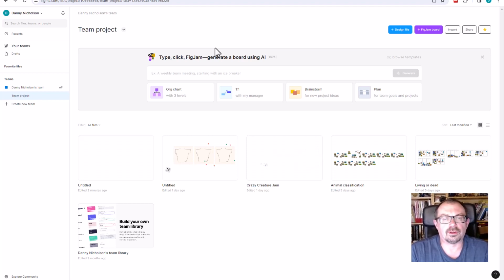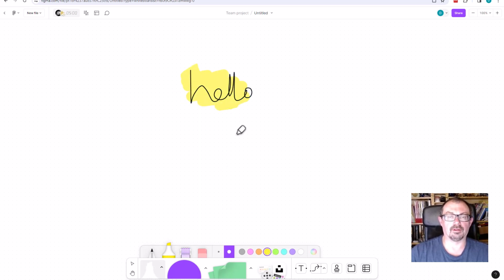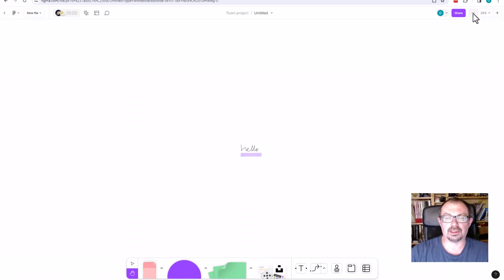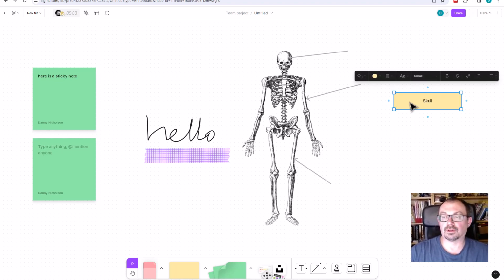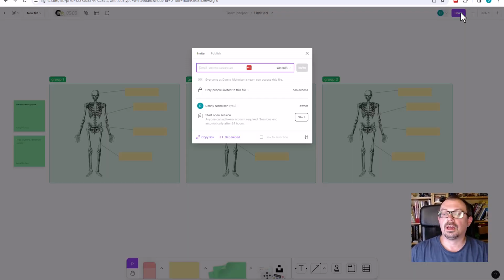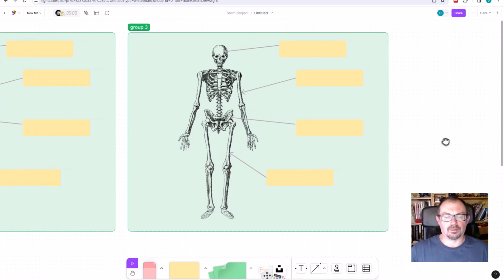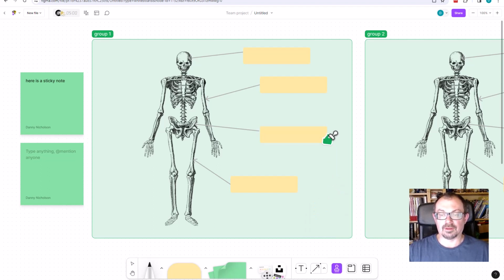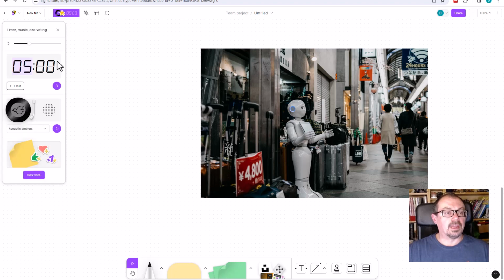Getting Started with Figjam: The Google Jamboard Replacement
Google Jamboard is closing down soon. Figjam is an excellent replacement that actually has more features than Jamboard, but keeps the simplicity of collaboration with large groups of students. And it's free for teachers.

This guide will take you through the basic features, and show you how to get started with a free education account.

Summary:

Introduction to Fig Jam
    Positioned as a replacement for Jamboard, offering more features.
    Free for educators upon account approval.

Getting Started with Fig Jam
    Access Fig Jam via the figma.com starter page.
    Click "Fig Jam Board" to create a new page.
    Importing Jamboard files is possible.

Templates and Tools
    Various templates available for meetings, brainstorming, and planning.
    Overview of basic tools: pens, shapes, text tools, and more.
    Exploring pen options: marker, highlighter, eraser, and washi tape.

Navigation and Zoom
    Panning around the screen using mouse buttons or the hand tool.
    Zoom functionality and the infinite canvas concept.

Adding Content
    Utilizing Post-it notes for brainstorming.
    Inserting images, copying and pasting from the web.
    Labeling, using shapes and arrows.

Working with Sections
    Dividing the canvas into sections for organizing content.
    Creating breakout groups and sharing specific sections via links.

Interactivity and Engagement
    Hiding sections to reveal answers later.
    Creating activities where students interact with labeled content.

Advanced Features
    Adding tables, typing text directly, and utilizing widgets (e.g., timers, dice).
    Exploring plugins like Unsplash for image searching.
    YouTube sharing and embedding videos directly.

    Sharing links to collaborate via Zoom, Google Classroom, etc.
    Initiating open sessions for 24-hour access to the page.

My Websites

My Gear

Sony ZV-1 Mirrorless Camera
Logitech C920 Webcam
Tonor Podcast Microphone
Tonor Mic Arm Stand
Elgato Streamdeck Mk2 15 Key
Hue Pro Visualiser

Amazon Storefront